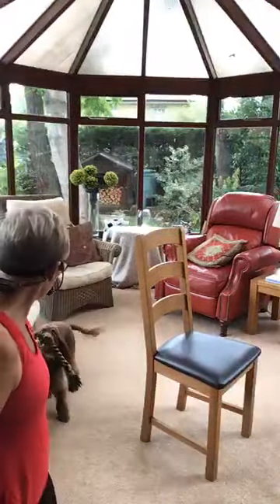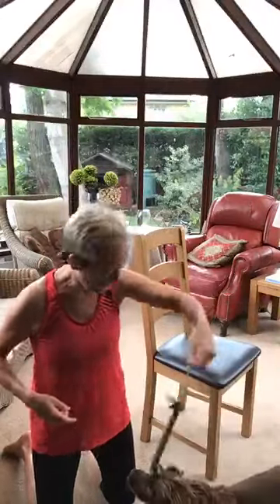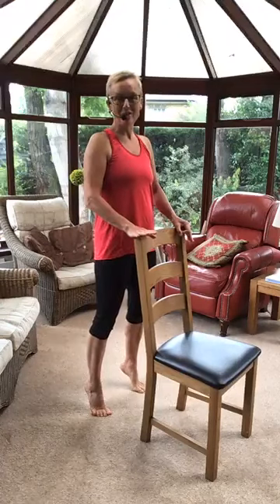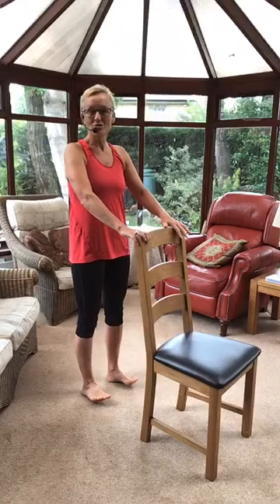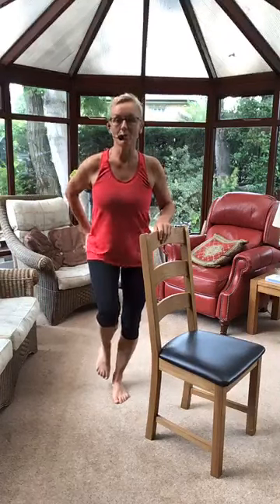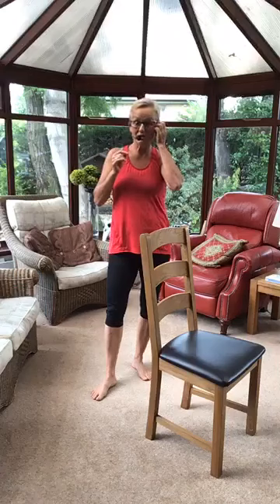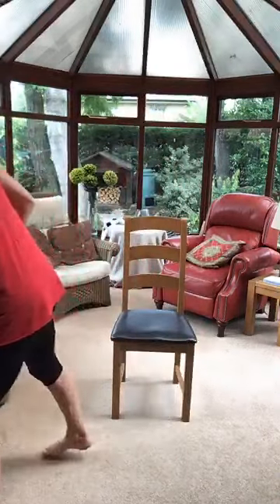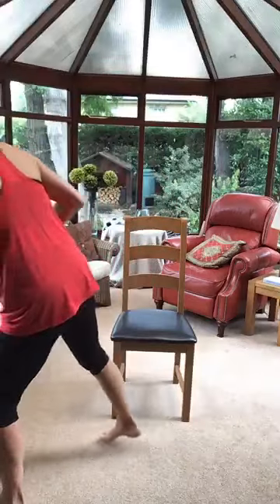Super Seated Exercise. Including 6 exercise sequence. 14/7/20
20 minutes of standing and seated exercise.